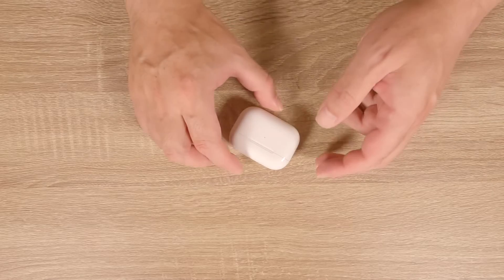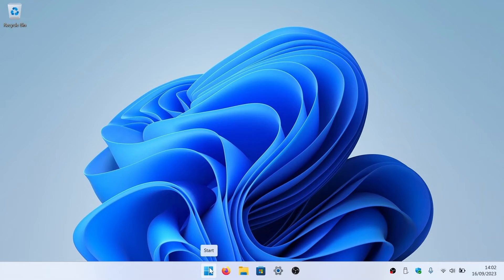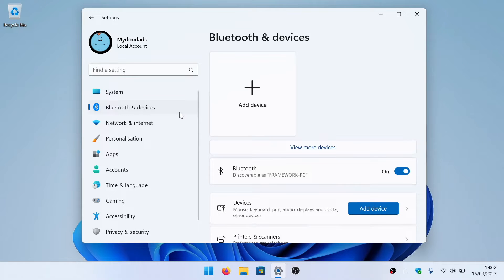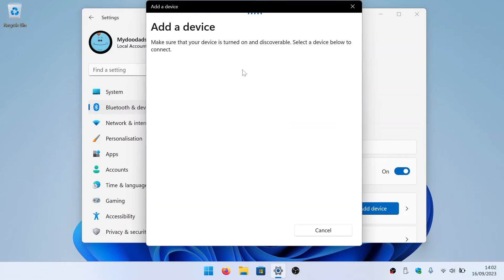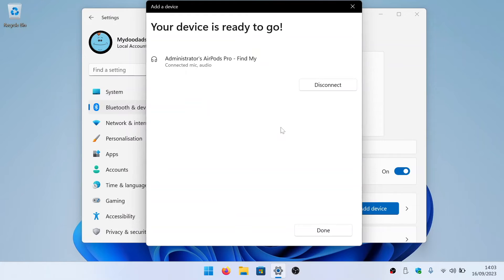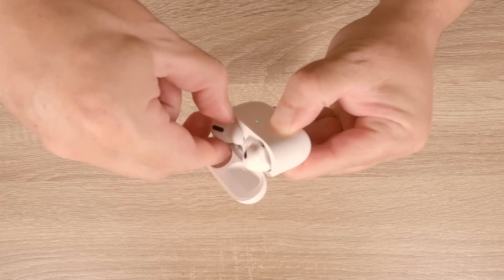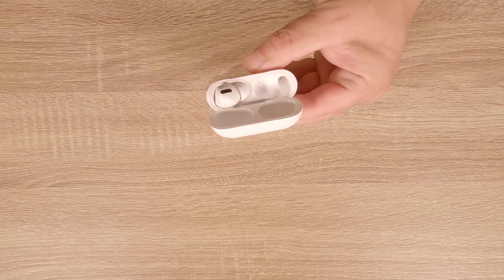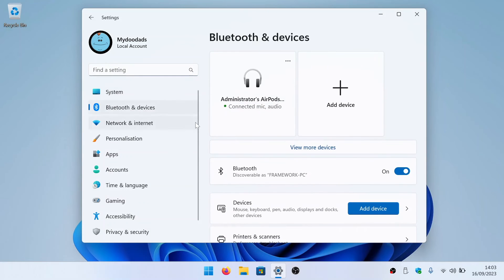Pair your Apple AirPods to Windows 11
While you probably have already paired your Apple AirPods to your iPhone. You can also pair them with a computer running Windows 11. So in this video we demonstrate the process for pairing your Apple AirPods to Windows.

Notes: In order to pair your AirPods to Windows you will have to place them into pair mode. However, it should be noted that your Apple AirPods are able to pair to multiple devices without loosing any existing parings.